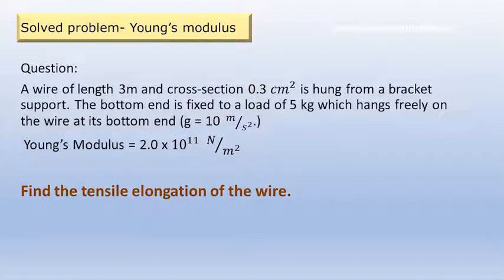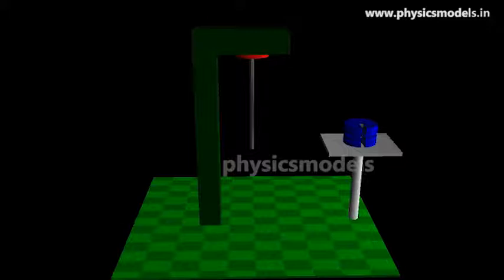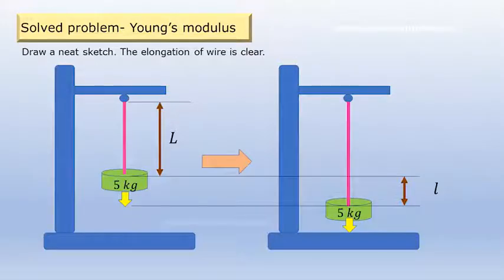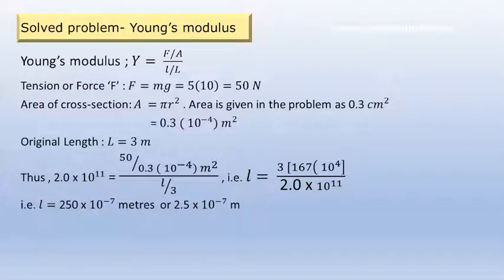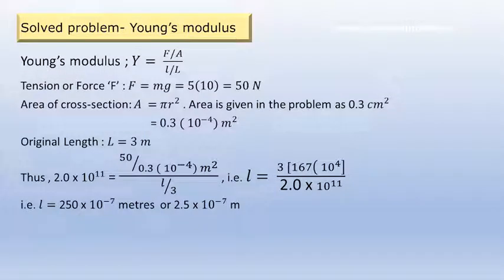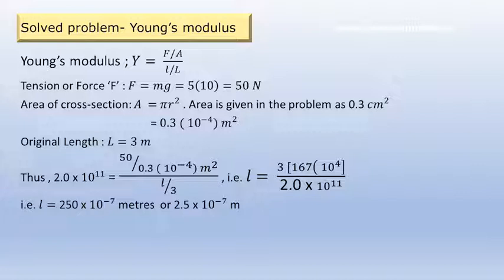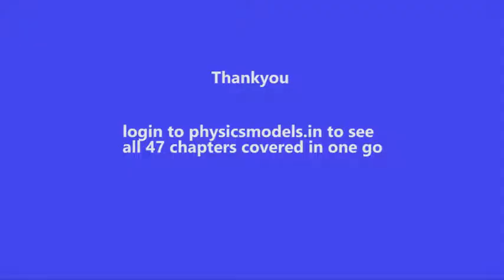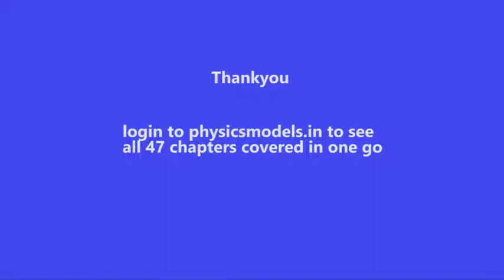physics made easy-Youngs Modulus-solved problem-1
Hi viewers,
, you get consolidated Chapter-Wise content for NEET/JEE / Board exams, Ads-free viewing, 47 chapters total, with solved problems, HC Verma solved problems, an international Award-winning , premium yet affordable site for all.

this is a level-1 basic solved problem. For beginners, I added a 3D model image, it gives an easy understanding of Young's modulus of Elasticity.
kaustubhan